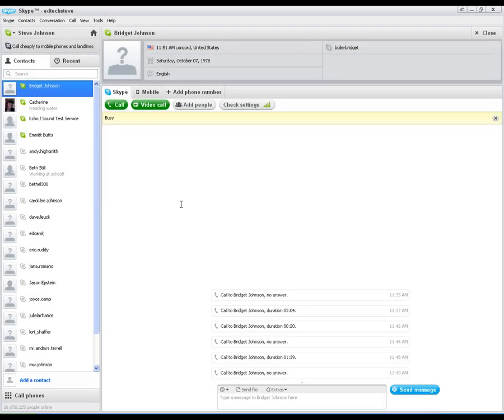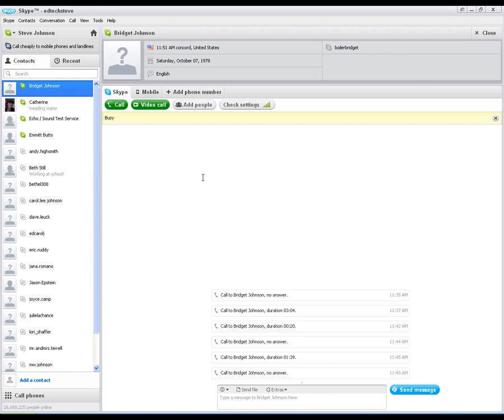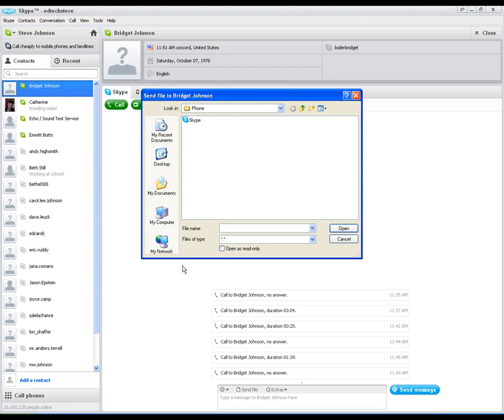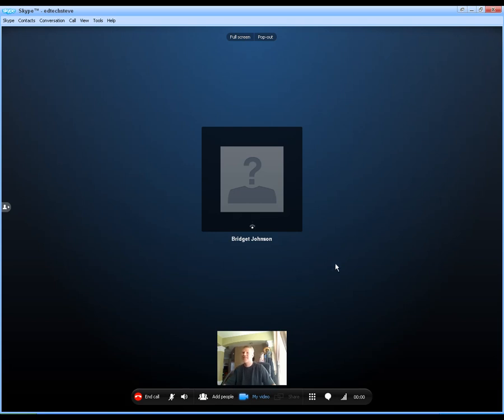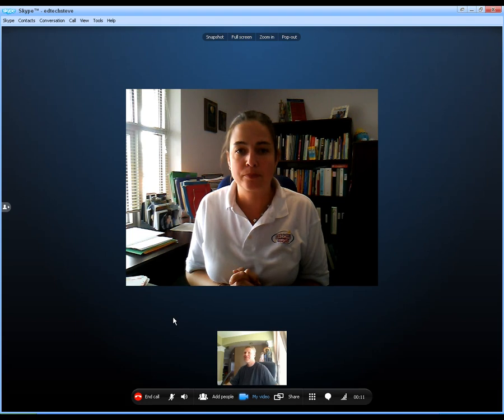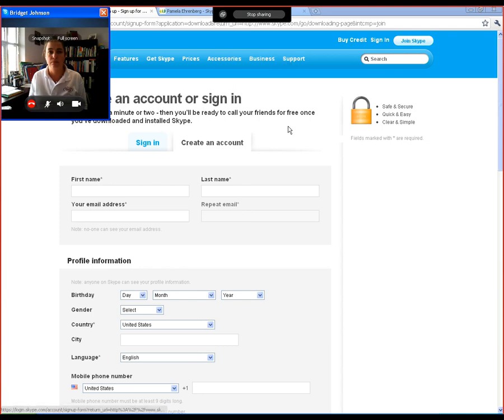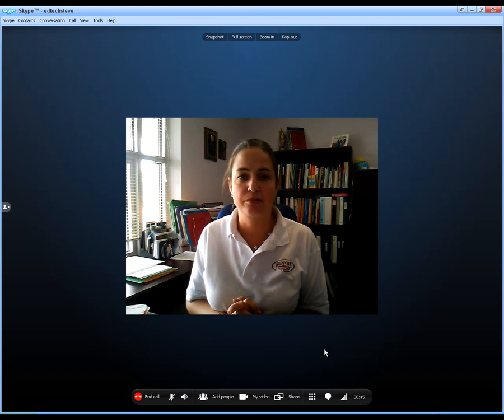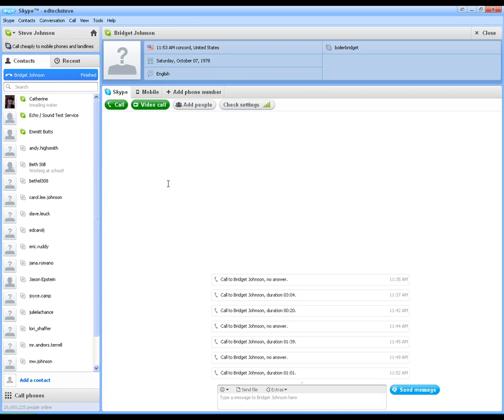Skype - Beyond the Basics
A short tutorial video for teachers about using Skype in the classroom.